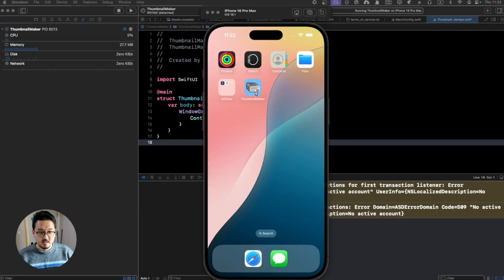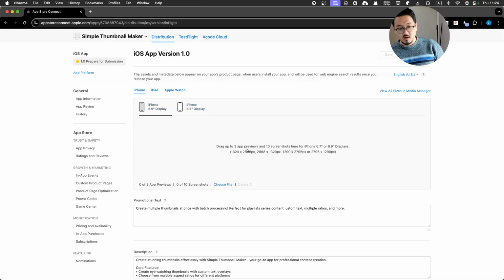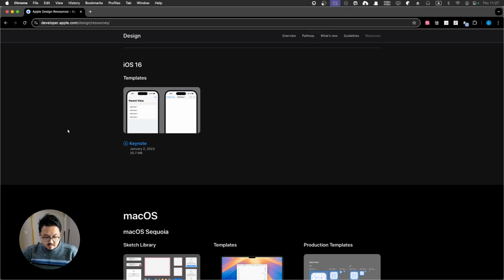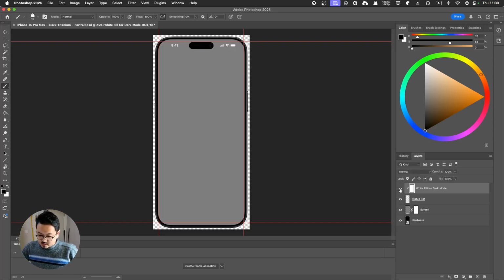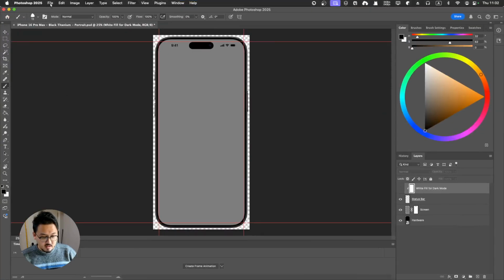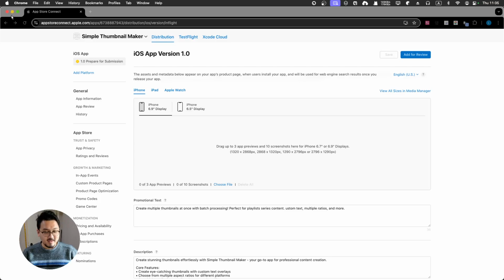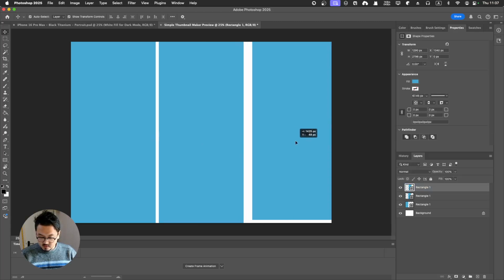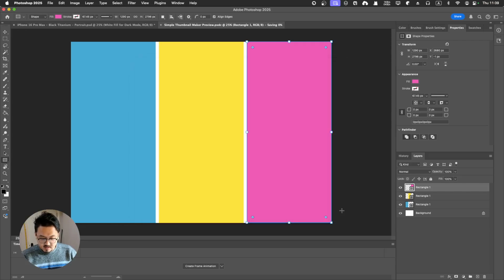Photoshop Real Project How I made the Preview for my iOS App PART 1